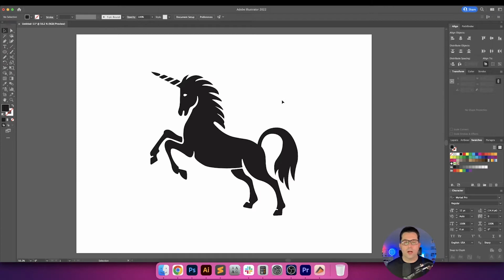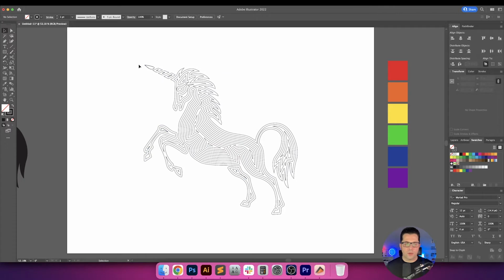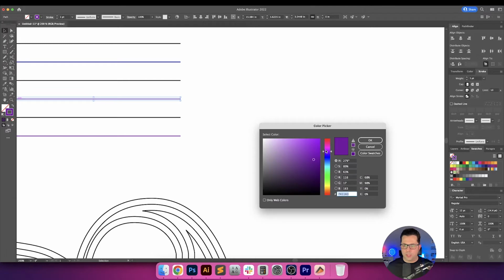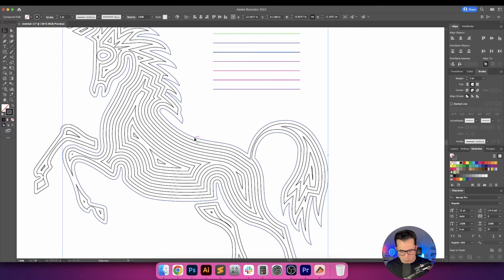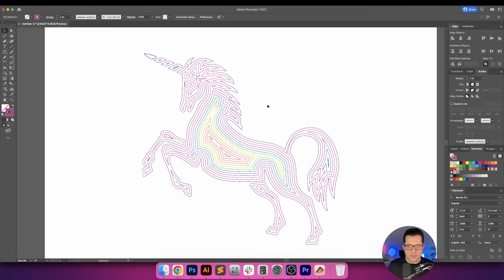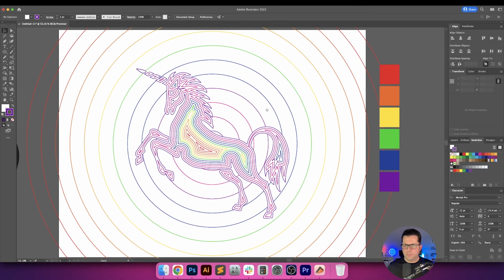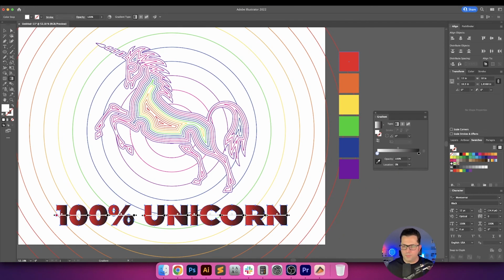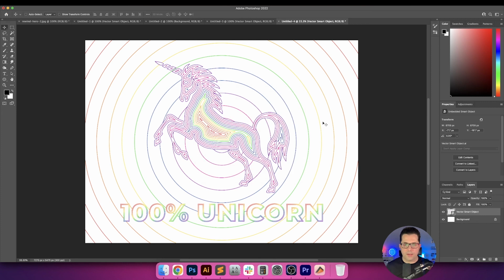Making a Rainbow & Unicorn Poster for my Daughter Using Adobe Illustrator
A few days ago, my daughter came up to me and asked me to make her a poster to put above her new bunk bed. All she said was she wants a unicorn poster that says "100% Unicorn." The rest is up to me!